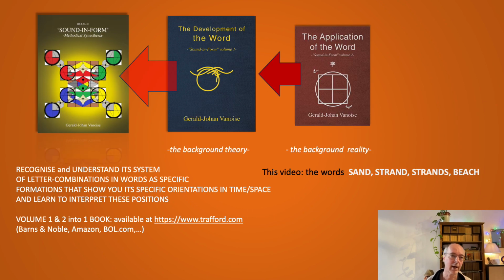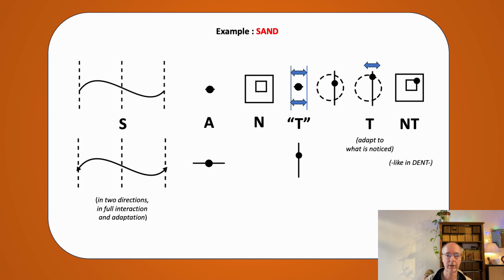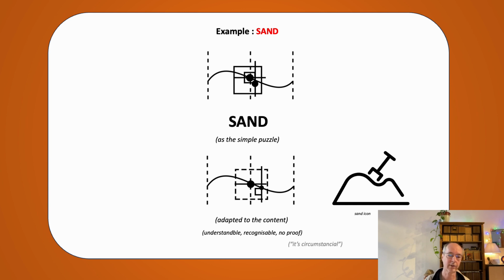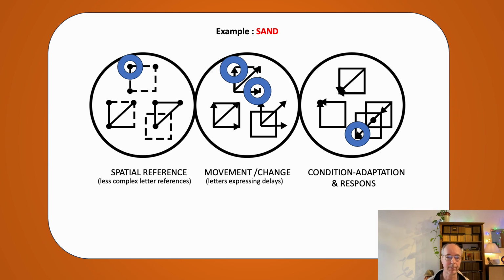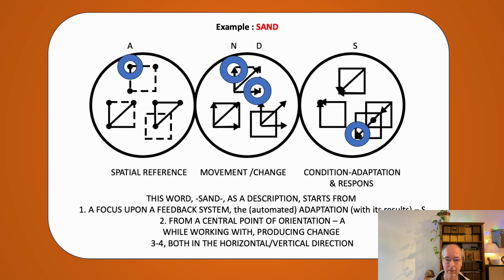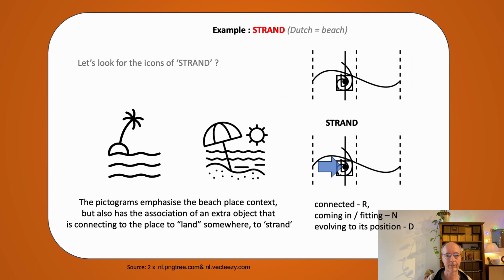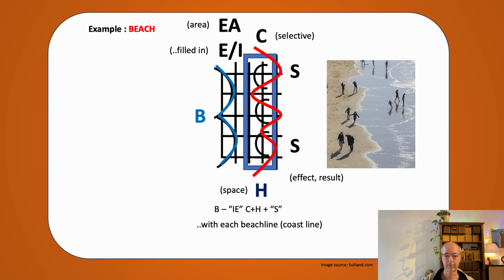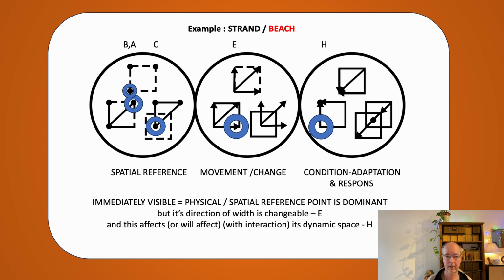Time and space references for SAND, STRAND, STRANDS, BEACH (Sound-in-Form demonstrations)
How to recognise the underlying meaningful letter combinations of the words sand, strand, strands and beach, as 'sound in form' formations, and as reference points of orientations in time and space. Based upon the theory of 'sound in form'.